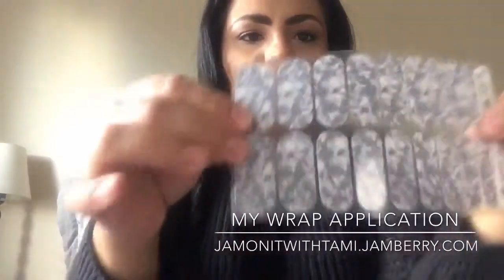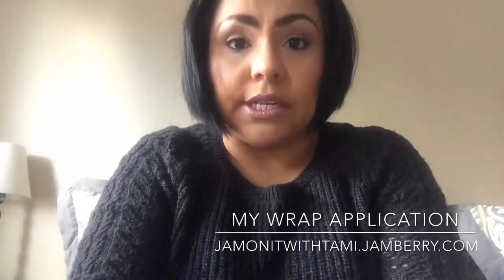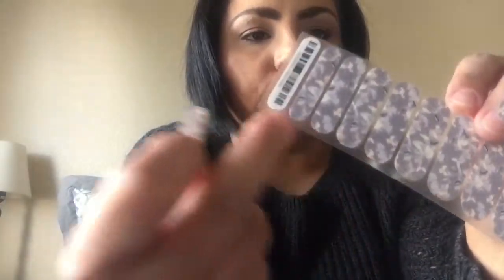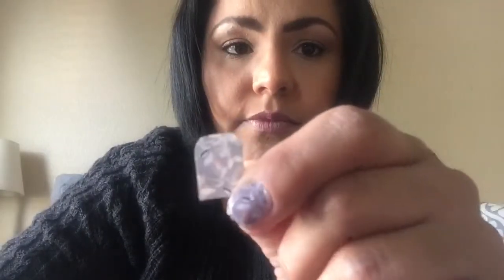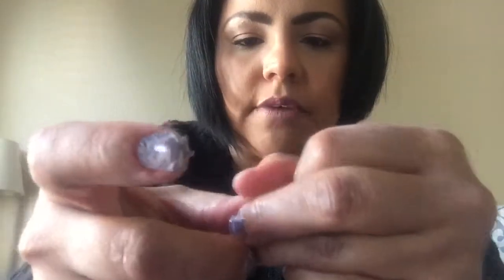My Wrap Application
Here's how I've been applying my Jamberry nail wraps lately!

- Tami Abrio, Independent Consultant for Jamberry Nails